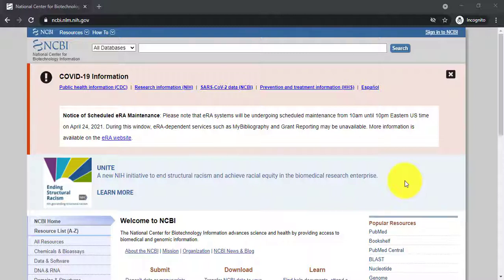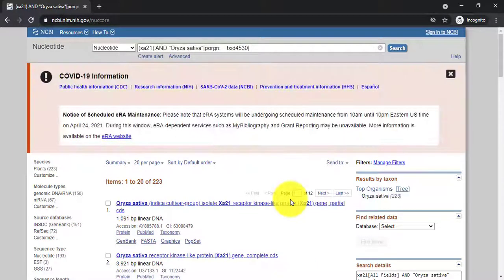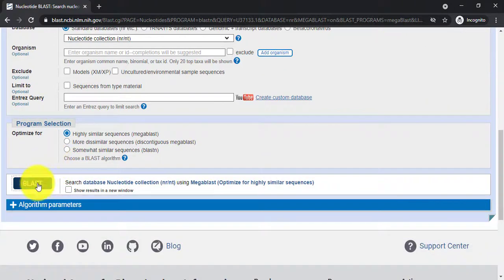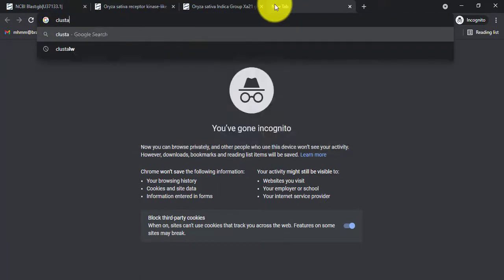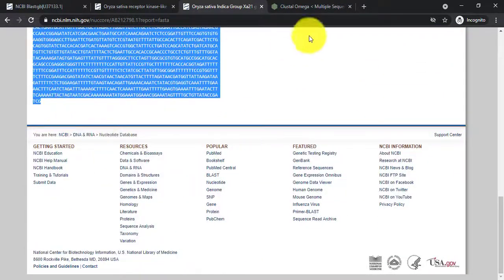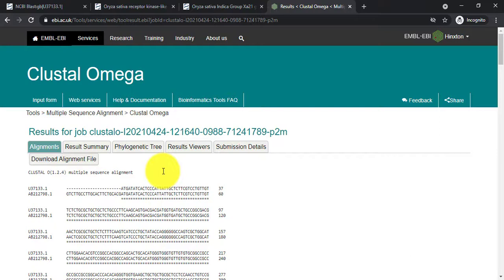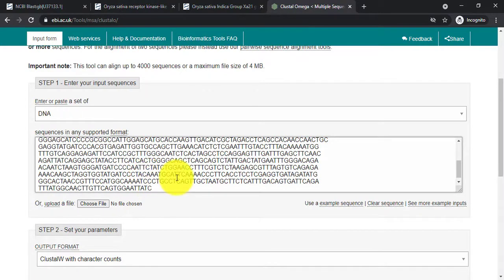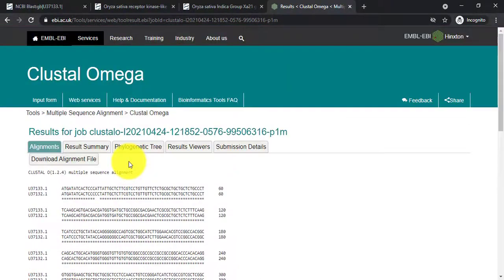AM BTC 509 Tutorial 13 | Nucleotide Blast